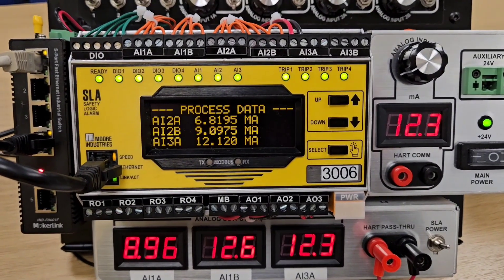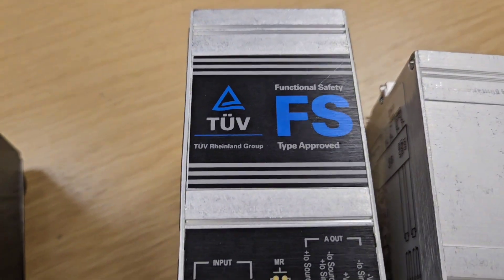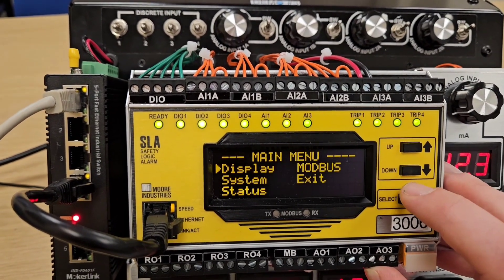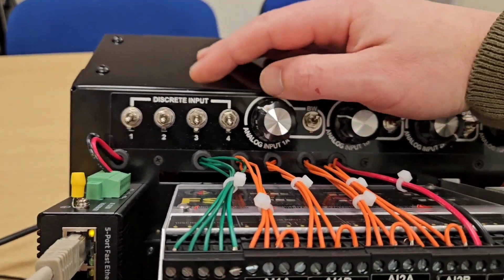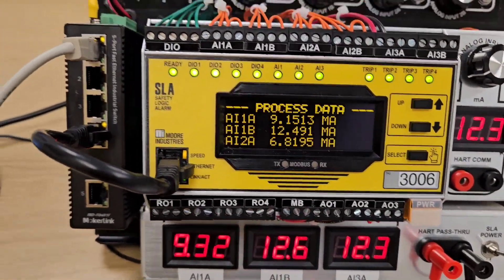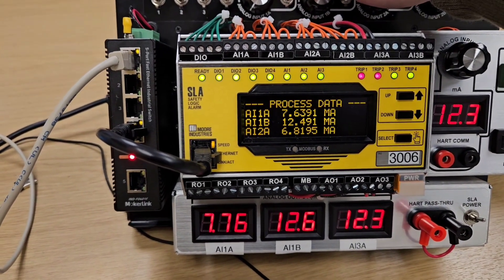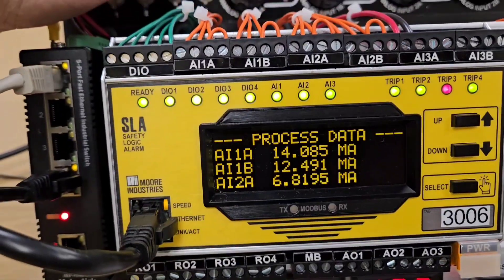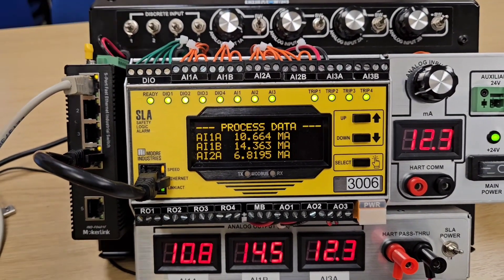14 November 2023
Overview and product demo of Moore Industries SLA multiloop saftey logic solver. in this demo we have a system capable of 6x analogue inputs, 16 soft alarms, 4 relay outputs, 4 discrete configurable IO and 3x analogue outputs all with Modbus comms and HART pass through.

This is an Exida qualified SIL device for Safety Implemented Systems.